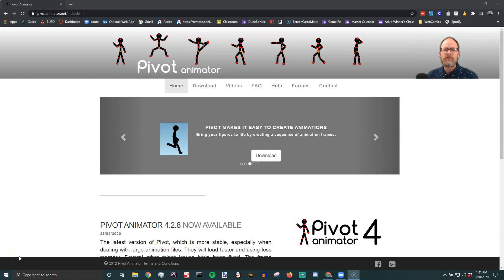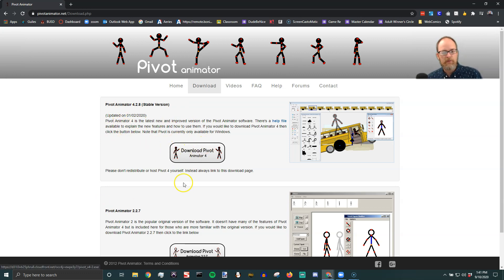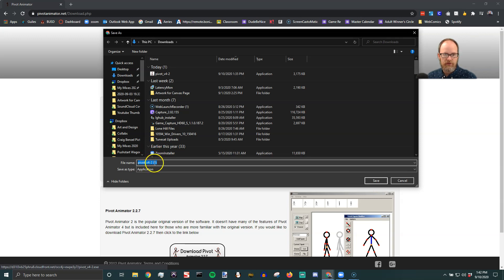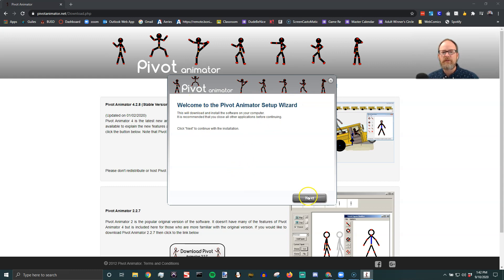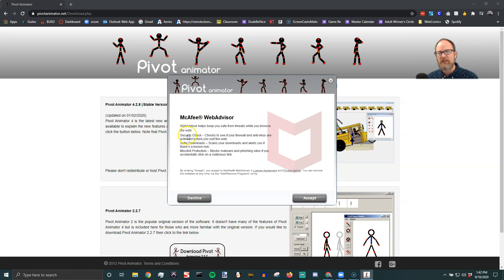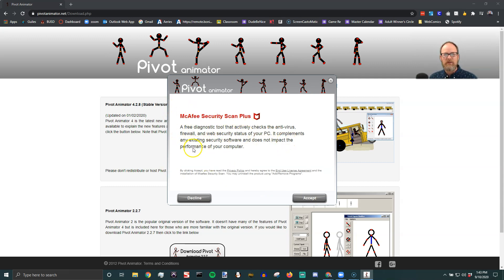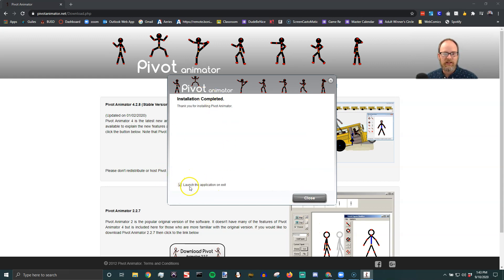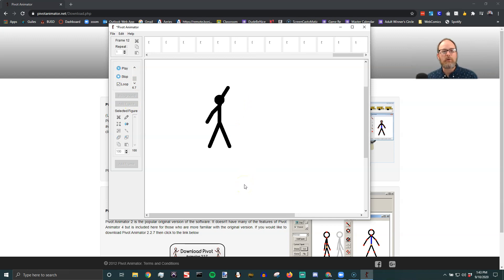How To Install Pivot Without Getting A Virus September 2020 Edition